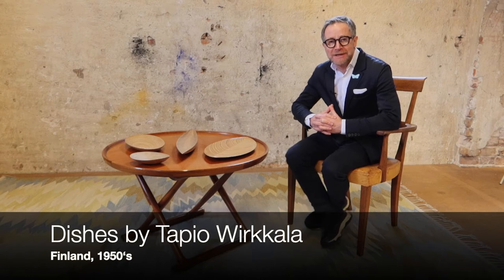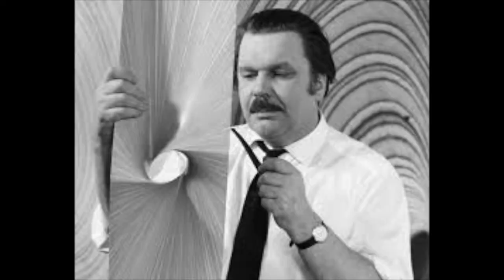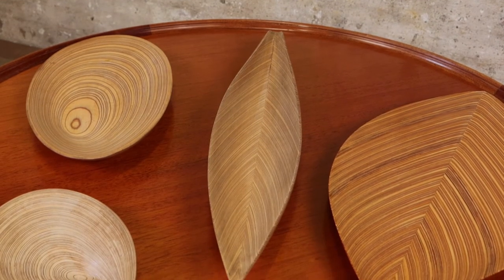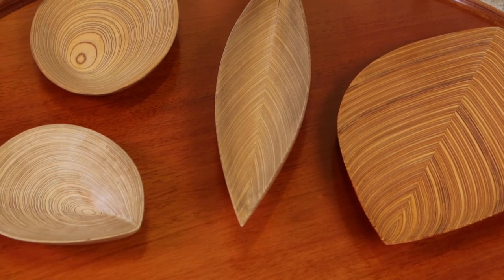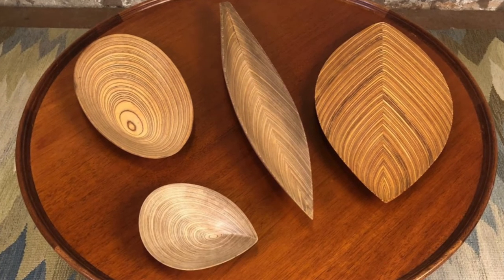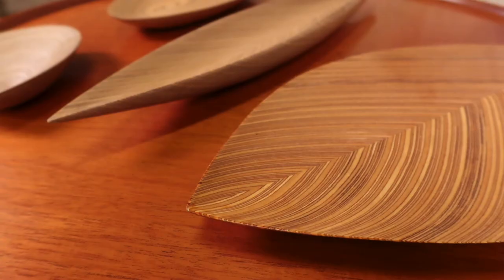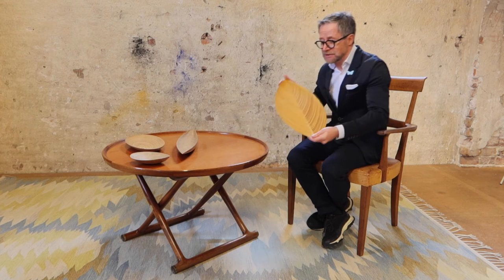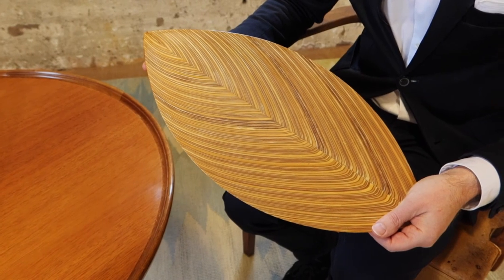Object of the Day: Dishes designed by Tapio Wirkkala